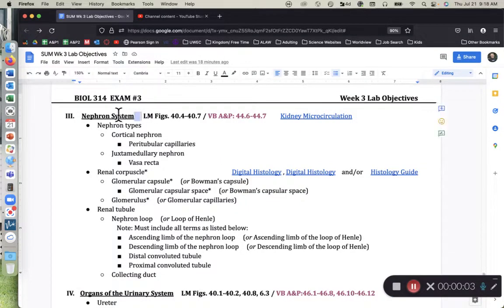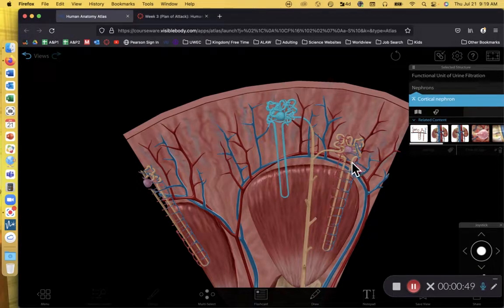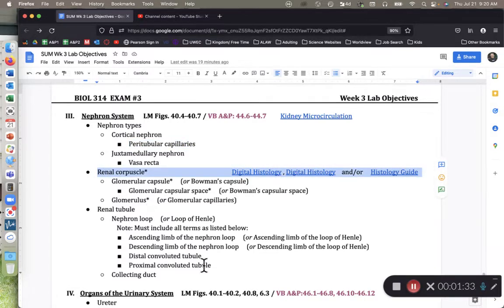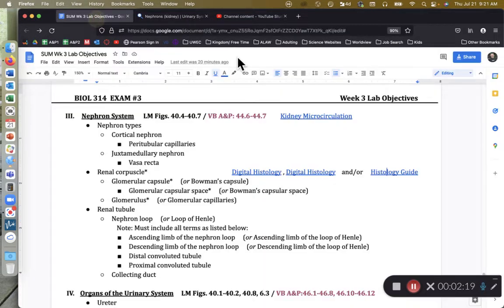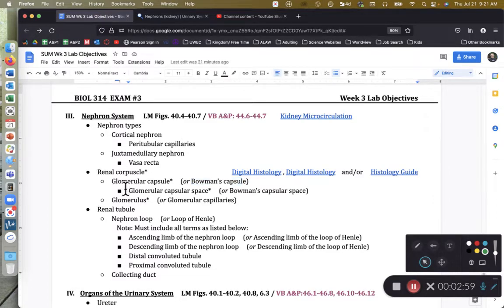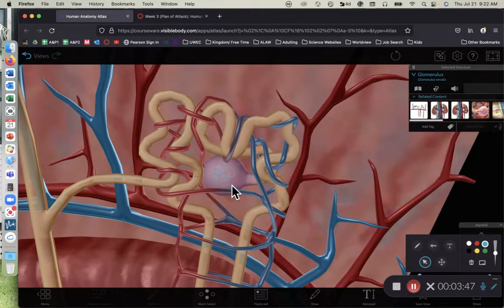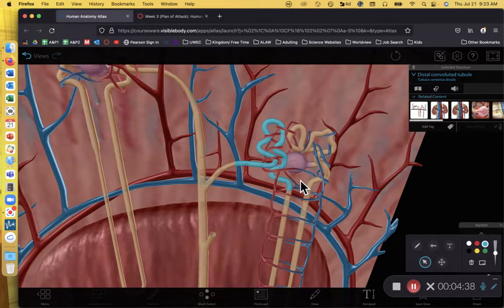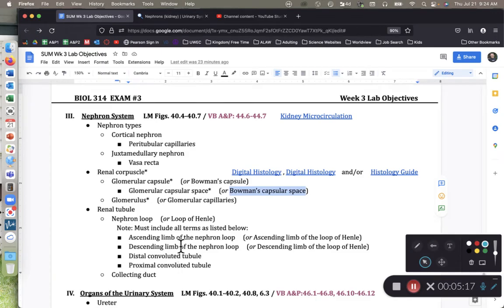BIOL 314 Lab Exercise 40 Nephron Anatomy and Histology